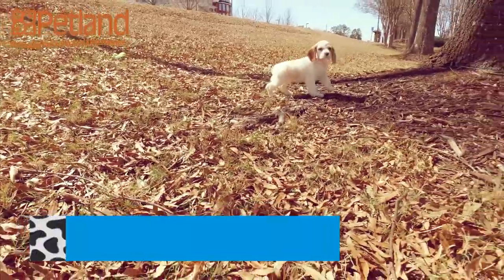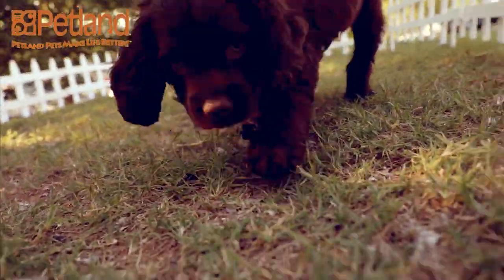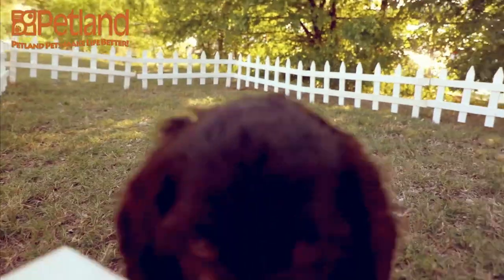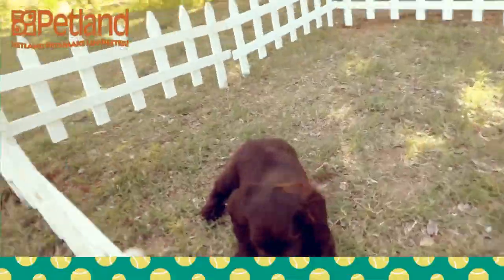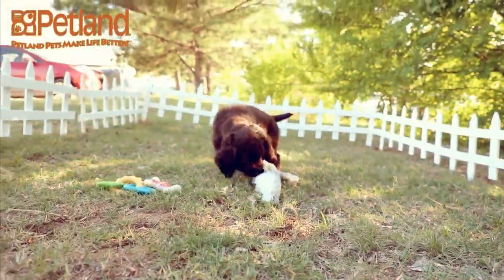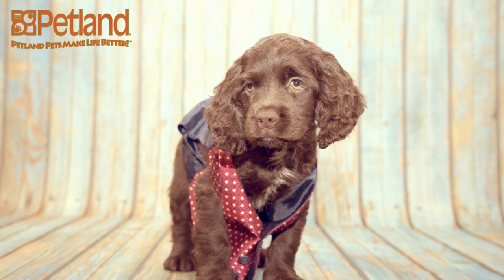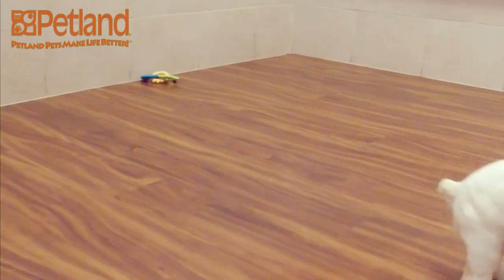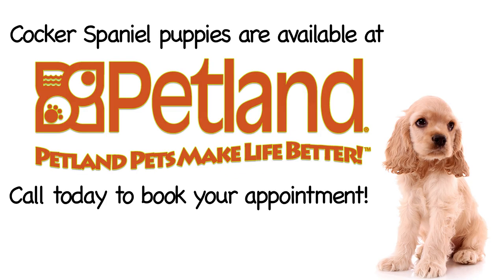Cocker Spaniel Fun Facts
The Cocker Spaniel is a beautiful dog breed by all definitions. This dog is absolute eye candy and its cheerful disposition only endears it further. Dog parents who have cocker spaniels among their flock claim that going home to its cute face and soft barks highlight their day. This breed is an excellent companion which finds happiness in giving happiness to all. Cocker spaniels are an absolute treat to the household and on the plus size, they could fit into your purse. Discover more about our Cocker Spaniel puppies for sale below!

History:

First off, ‘Spaniel’ is Spanish for ‘Spanish Dog’, hence the cocker spaniel is believed to be a descendant of the Spaniel family. This elite dog family was split into the 1800s and spaniels from then off could either be companions or hunting dogs.

These hunting dogs were further split based on terrain, hence the creation of water spaniels and land spaniels. Now, the Cocker Spaniel belonged to the land spaniels.

Their name had even originated due to the breed’s woodcock hunting skills. However, a lot of years went by and more people grew to love the purebred, some even used them as show dogs. the Cocker Spaniel was finally AKC recognized in 1946.

Temperament:

If you’re looking for an aggressive watchdog, the cocker spaniel isn’t the right pick for you. This breed is very sweet, affectionate and calm. Cocker spaniels are also very playful and they enjoy different activities.

They are incredibly sensitive and are born cuddly, hence they will not thrive in harsh conditions or treatments. However, early socialization is needed for this breed so as to be aware of all the elements in his surroundings.

They are smart breeds and are always alert too. All you need is to train him early while being sensitive to his sensitivities and you’ll have yourself a great Cocker Spaniel.

Environment:

As earlier stated, Cocker Spaniels cannot thrive in an environment of abuse or harsh treatments on it. Being of farmland descent, this dog breed adapts really well to apartment living. They can handle both cold and hot weather extremities without a fuss.

However, if you live close to a park or if you have a yard, do take them out to it and only remove the leash when he’s in a controlled environment as cocker spaniels have a high potential for wanderlust.

Exercise:

Cocker spaniels do not have an overly large appetite for exercise. They prefer cuddling up with their humans. However, a walk to the park or a casual run can be fine for this breed, nothing too intensive.

Their playfulness makes peaks their energy levels hence you may need to play with them a while. It’s important to add that your cocker spaniel will chase after small prey as their prey drive is very high because of their hunting dog heritage.

However, cocker spaniels are easy to train hence exercise shouldn’t be a problem.

Grooming:

Cocker spaniels are known to be fairly draining to groom. However, most owners indulge the services of a professional when the need arises. Grooming a cocker spaniel is fairly expensive but the great news is that it’s only needed every 6-8 weeks.

The price is high because a lot of time is invested into the bathing, brushing, and trimming of the breed’s fur alongside nail trimming. However, owners can brush daily to keep the fur tangle-free.

The cocker spaniel is cute and its fur contributes most of its endearing looks, hence, if you’re more of a frugal owner then this breed isn’t for you.

Our Cocker Spaniel puppies for sale come from either USDA licensed commercial breeders or hobby breeders with no more than 5 breeding mothers. USDA licensed commercial breeders account for less than 20% of all breeders in the country.

Contact Petland Oklahoma City today to learn more about the availability of our Cocker Spaniel puppies for sale. We look forward to helping you find your next family member. Our pet counselors can answer any questions you have about our Cocker Spaniel puppies.

13820 N. Pennsylvania Ave.
Unit #8 Oklahoma City, OK 73134